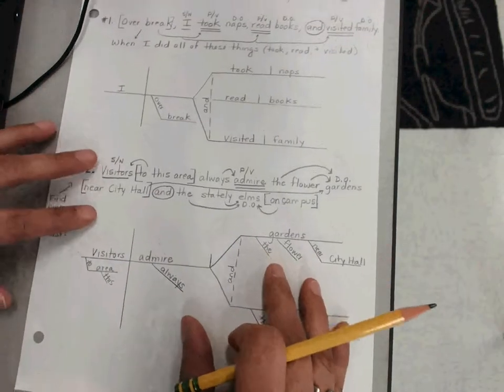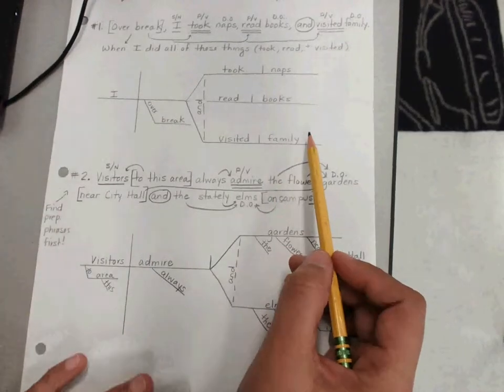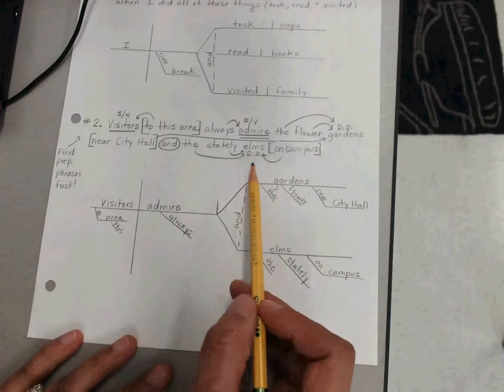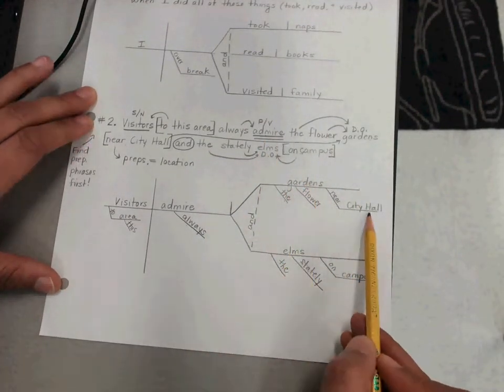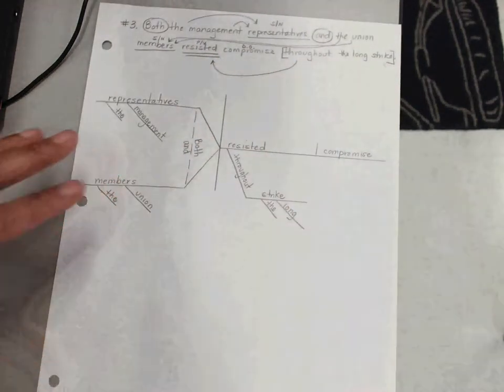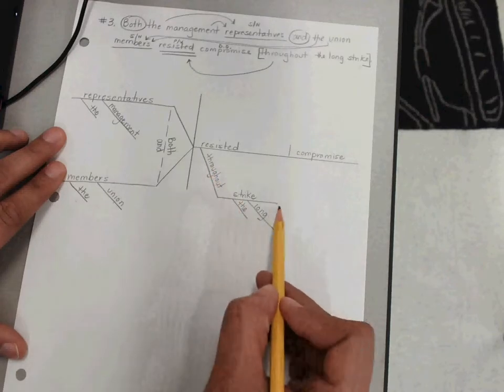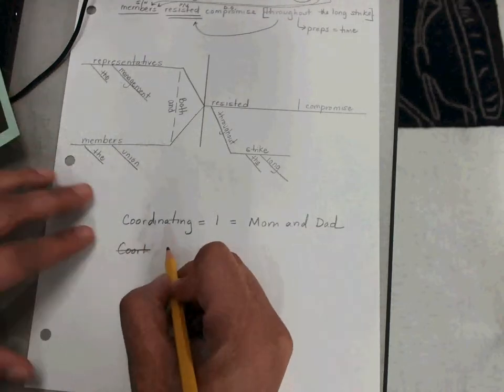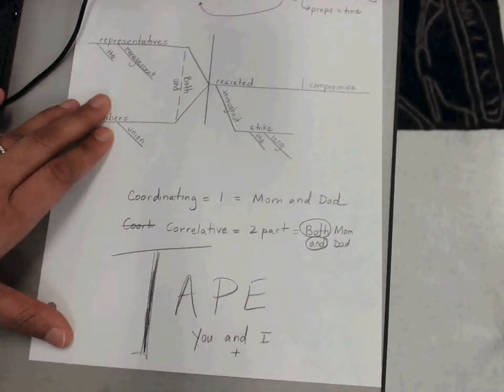Grammar Gurus_Compound Structures_Lesson 7_Part 2_Day 2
Students had the opportunity to diagram three sentences, containing compound structures, to prepare for an upcoming assessment.